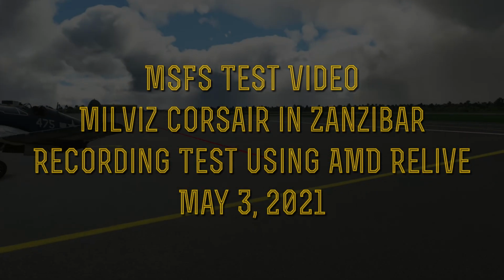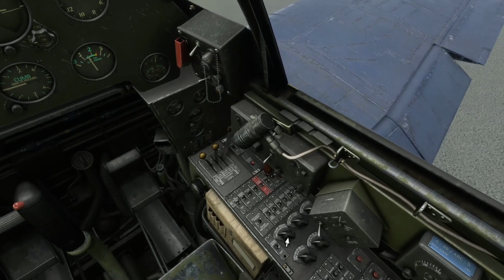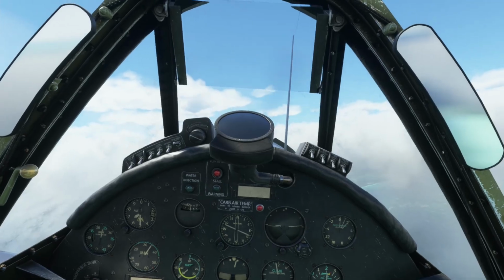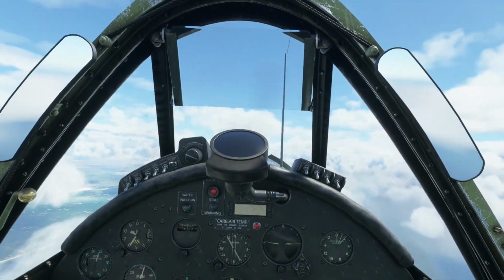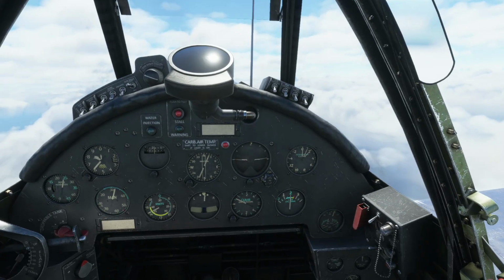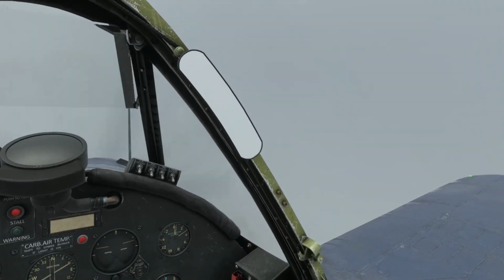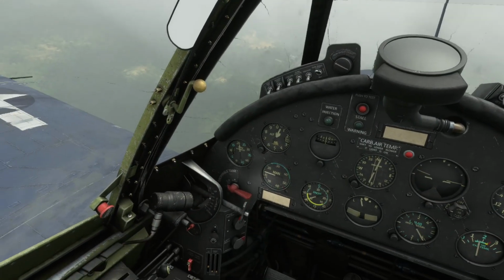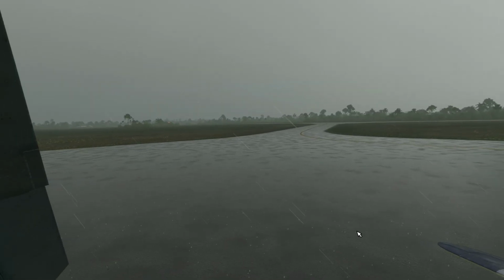[MSFS] Corsair In Zanzibar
Just an informal flight by myself this time, exploring Zanzibar archipelago (there are two main islands there). I am flying the Milviz FG-1D Corsair again linked below. Not intended as a full "review video", just a rare time when live weather delivered something dramatic and really interesting to record.

Join some of the Facebook groups I help to run-

Buy MSFS here -

Ciao!